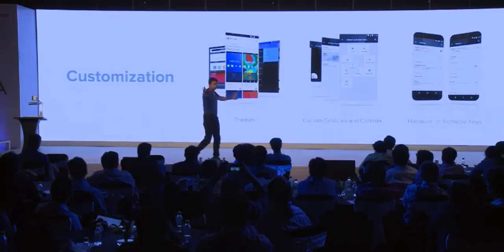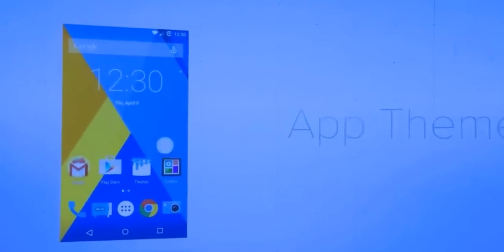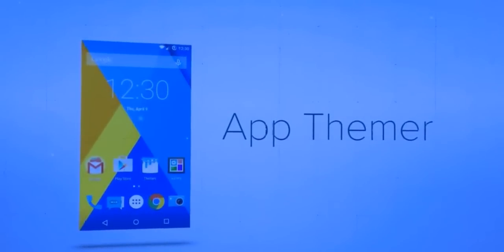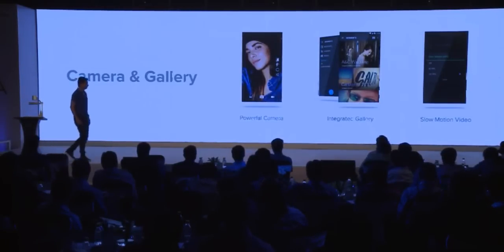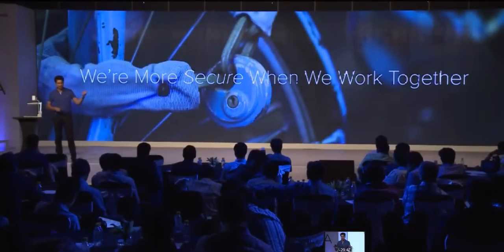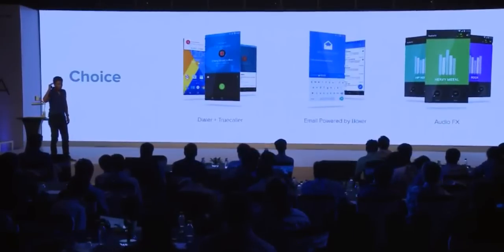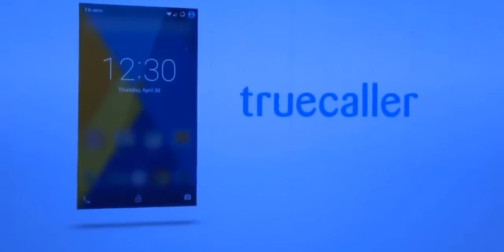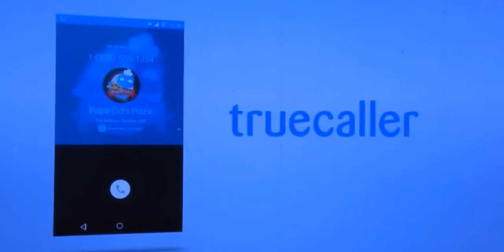Yuphoria || Android lollipop || Full review || HD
This is the complete review of lollipop on yuphoria handset .